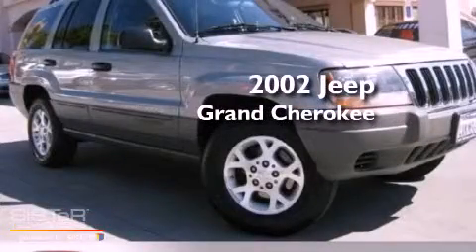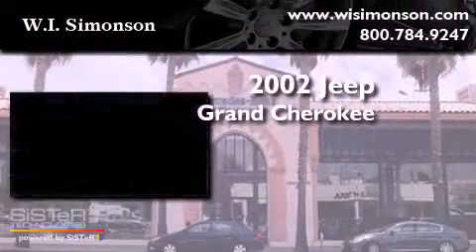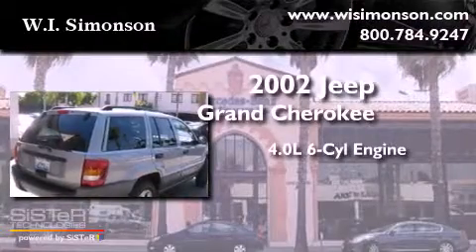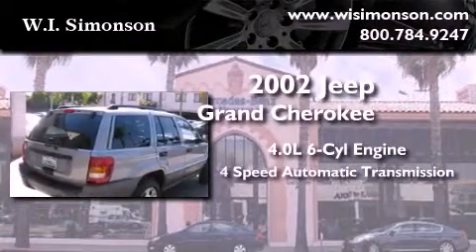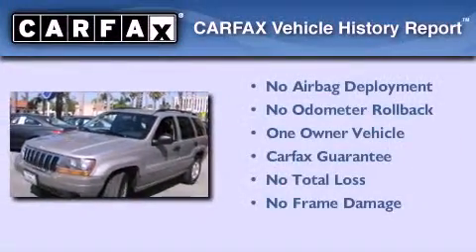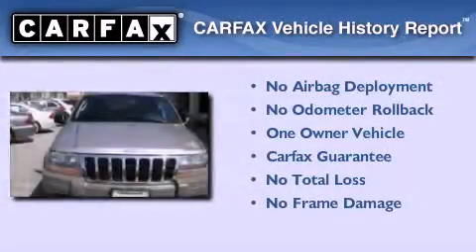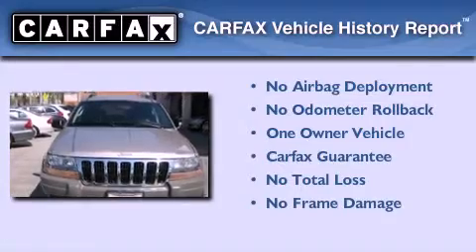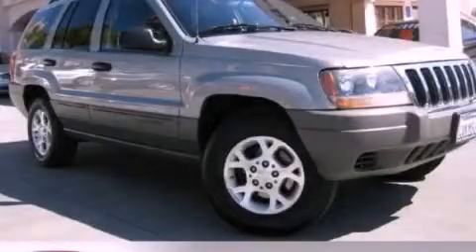2002 Jeep Grand Cherokee Santa Monica CA 90403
Year : 2002
 Make : Jeep
 Model : Grand Cherokee
 Engine : 4.0L I-6 cyl
 Trans . : 4-speed automatic
 Exterior : SILSilver
 Miles : 95,249
 Interior : Black
 W.I. Simonson
 2002 Jeep Grand Cherokee Santa Monica CA